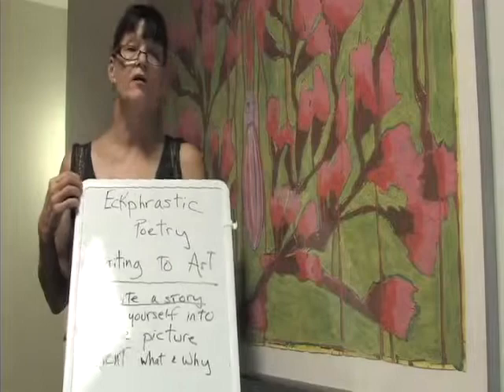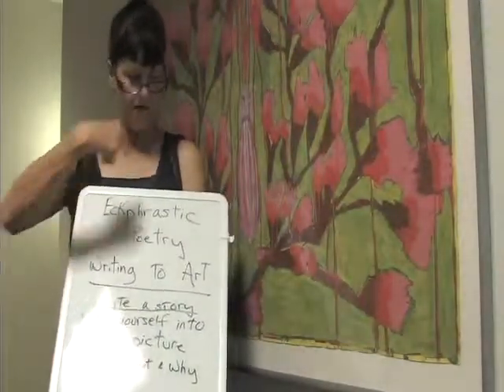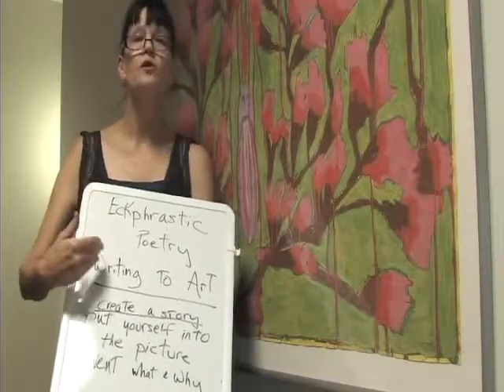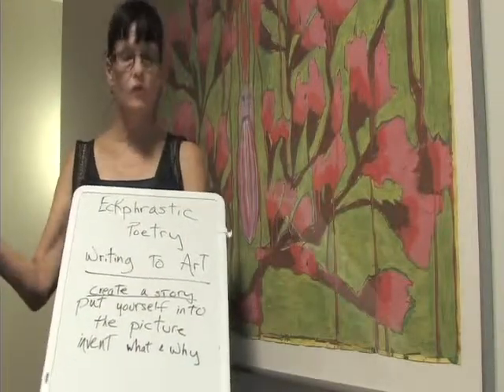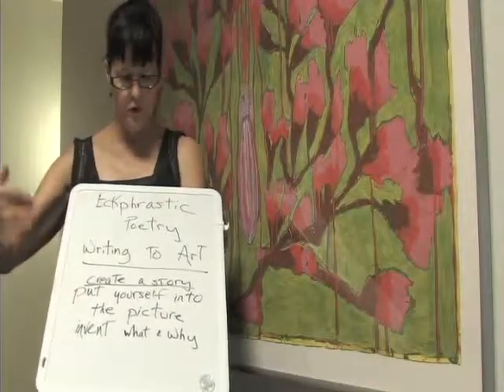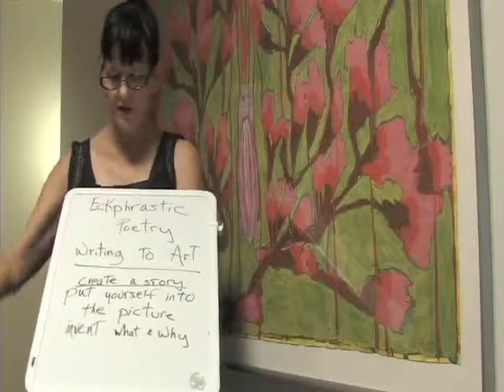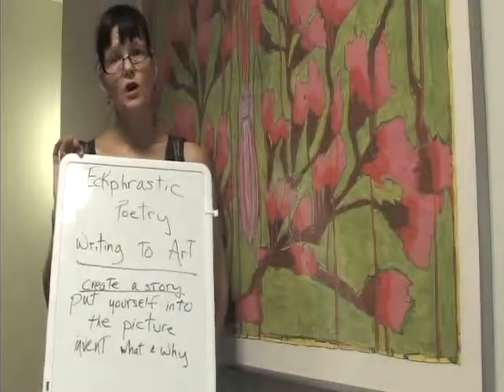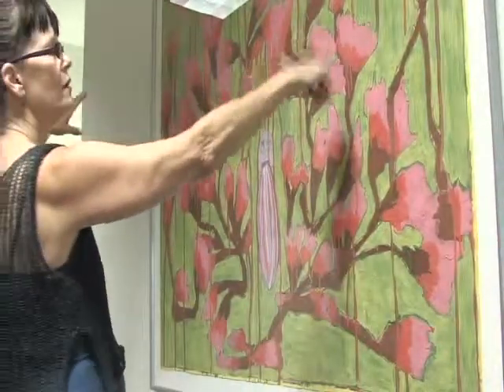Sheryl Noethe - Montana Poet Laureate - Podcast 5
Eckphrastic poetry. The art of writing to visual art, explaining, entering, description.